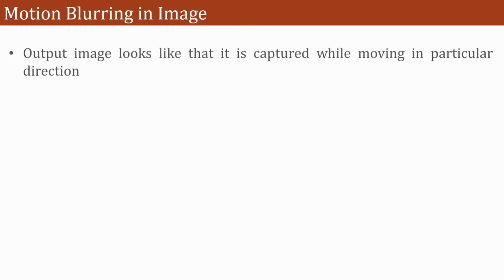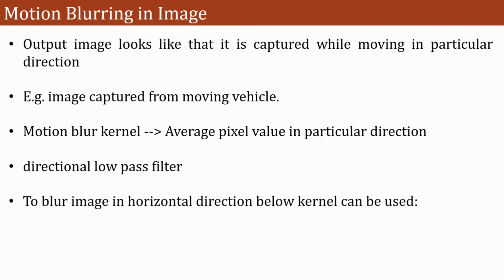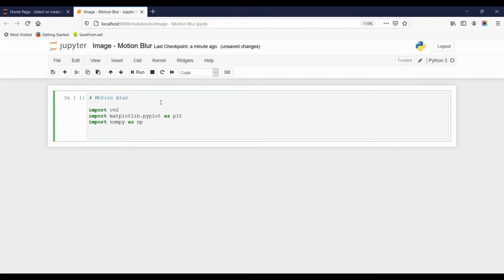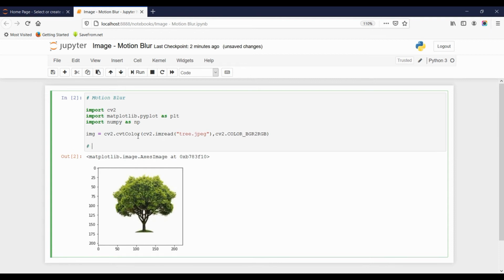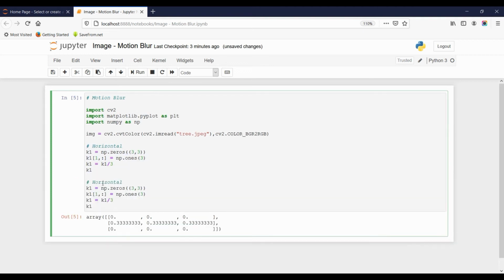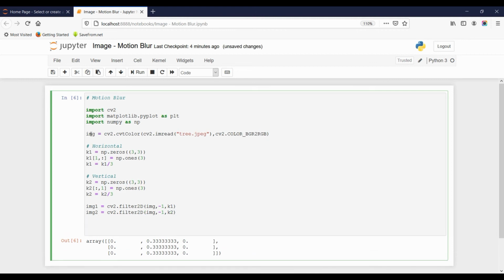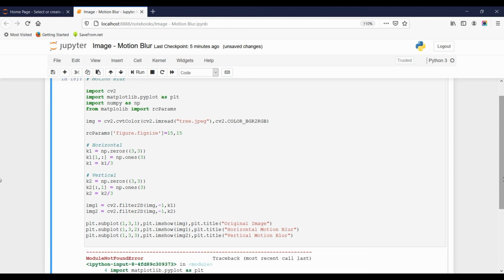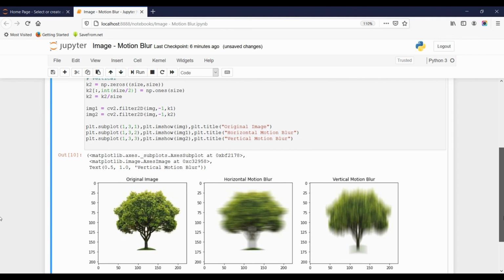Motion Blur in Image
This video tutorial demonstrates Step-by-Step tutorial to do motion blurring (Horizontal & Vertical) using Python - OpenCV library.